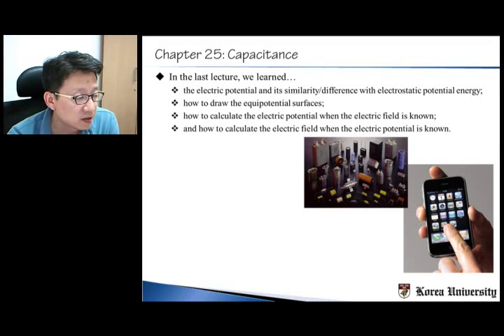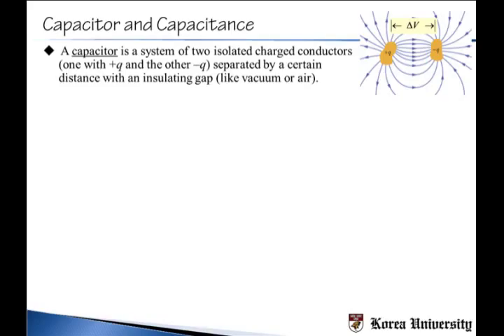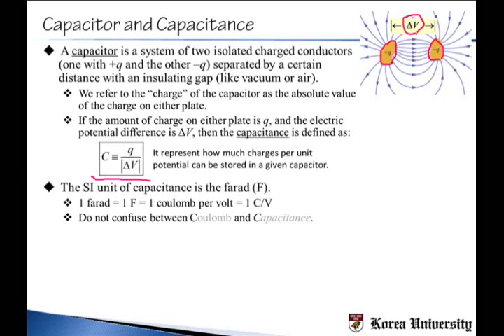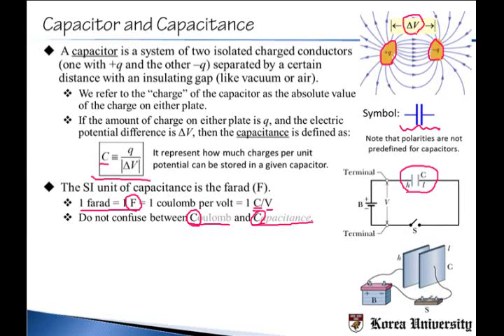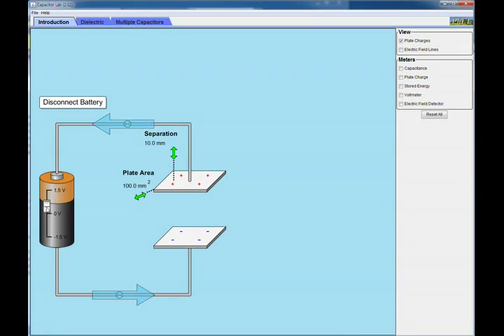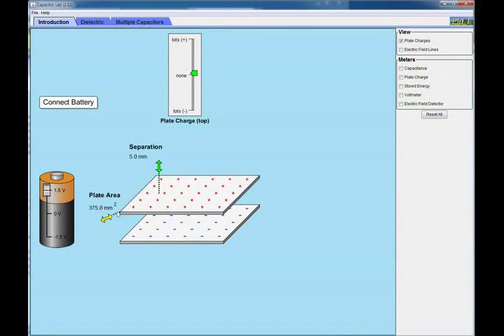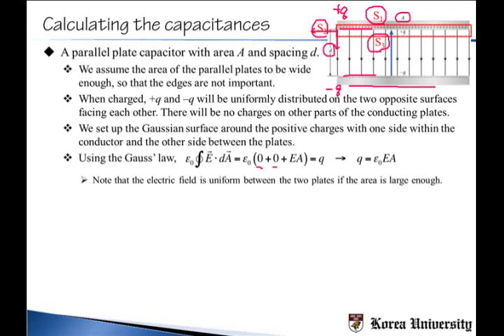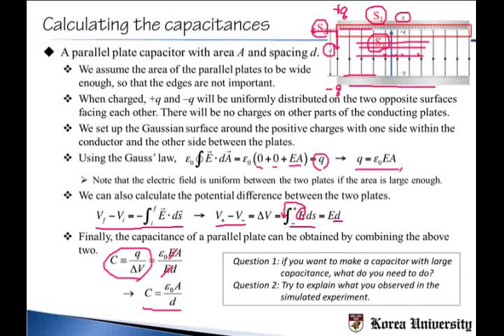PHYS152 2015 04 1